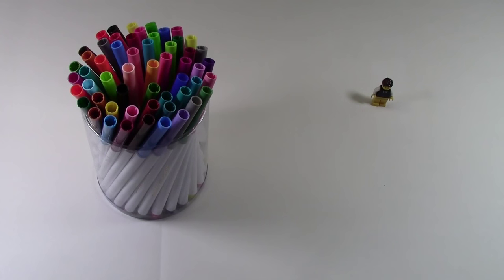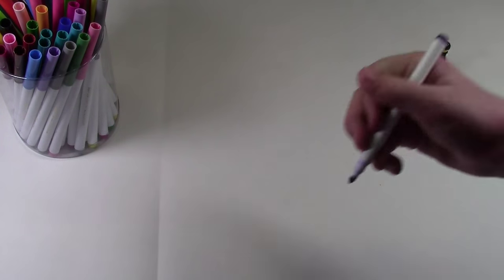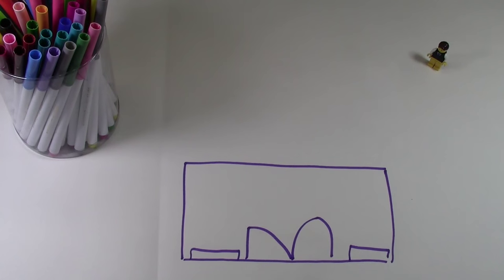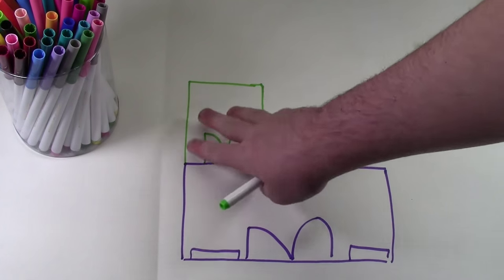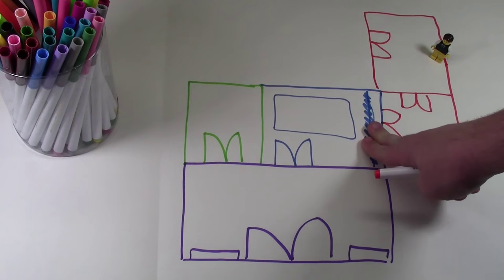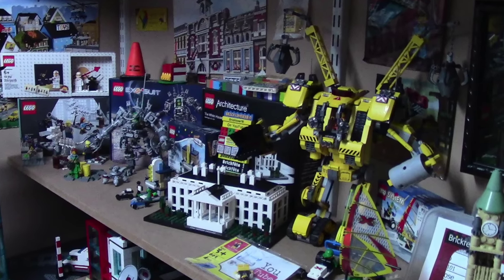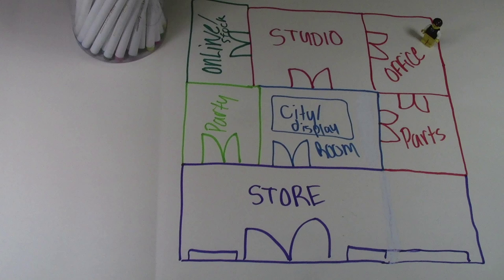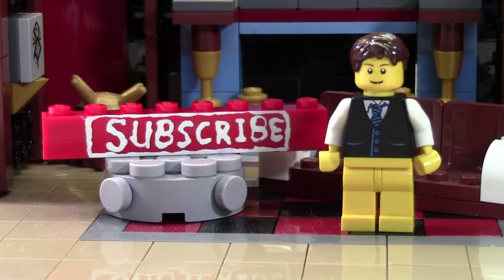MY DREAM LEGO ROOM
I draw out for you what my Dream LEGO room is!
Spoiler: there's actually multiple rooms!

Don't forget to check out the original BRICKLOVER18 Asks You video!